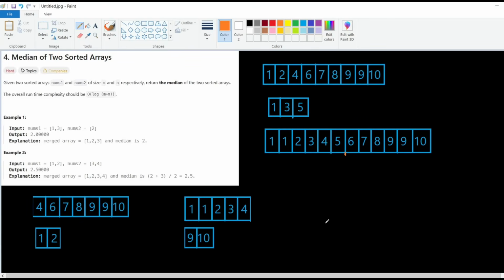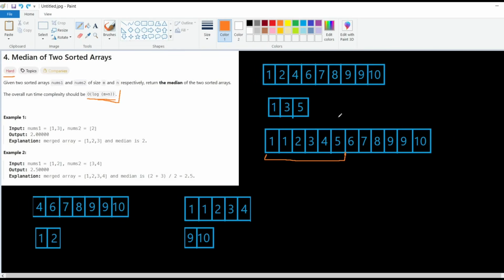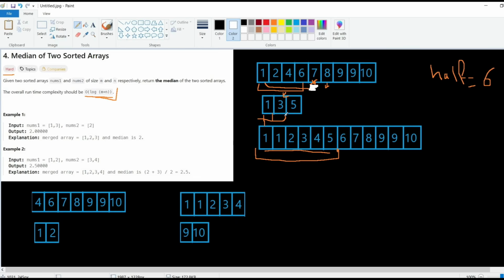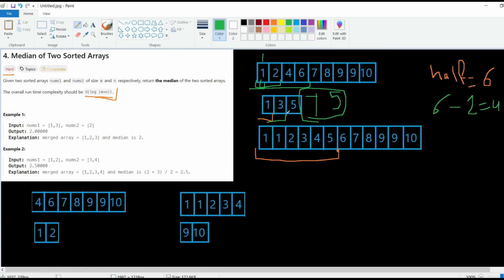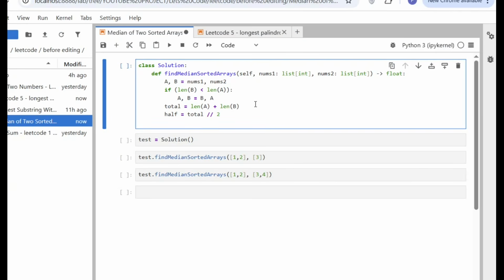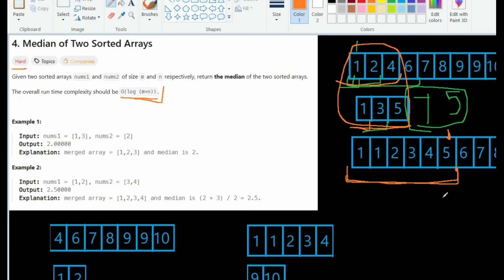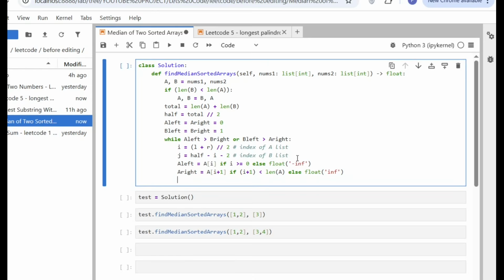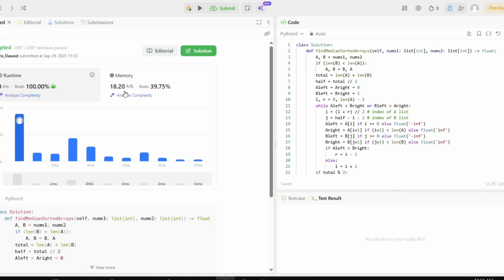Leetcode 4 - Median of Two Sorted Arrays - Hard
In this video, we’ll tackle one of the most famous Leetcode problems — “Median of Two Sorted Arrays” — step-by-step using Python 🐍. This is a challenging yet essential problem that tests your understanding of arrays, binary search, and algorithmic optimization. I’ll break down the logic clearly and explain how to approach and implement an efficient solution suitable for coding interviews.

These videos are made to help you prepare for developer interviews at top tech companies like Google, Meta (Facebook), Microsoft, Apple, and Amazon, with a focus on mastering algorithms and problem-solving skills in Python.

👨‍💻 What you’ll learn:

Understanding how to merge and analyze two sorted arrays efficiently

Applying binary search in a non-traditional way

Writing clean, optimized Python code for technical interviews